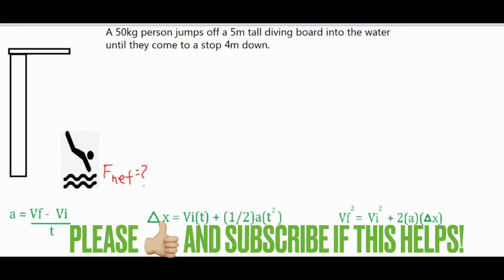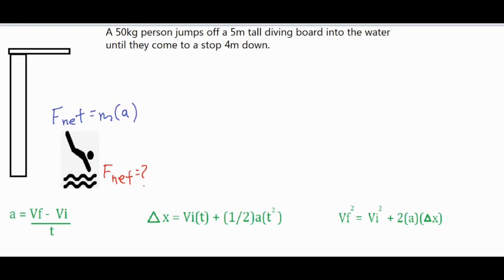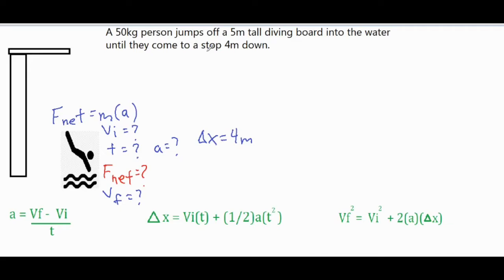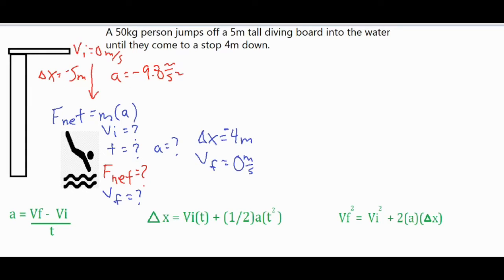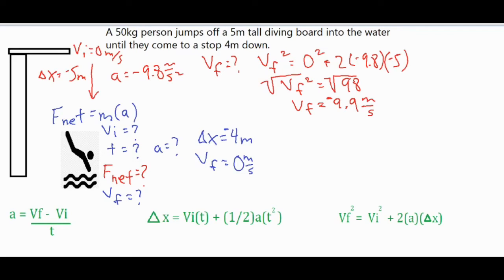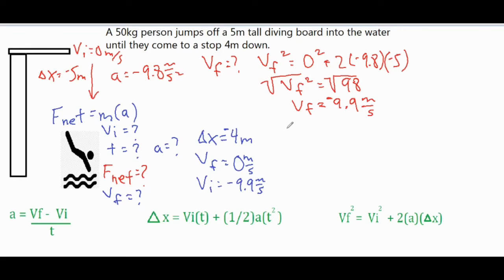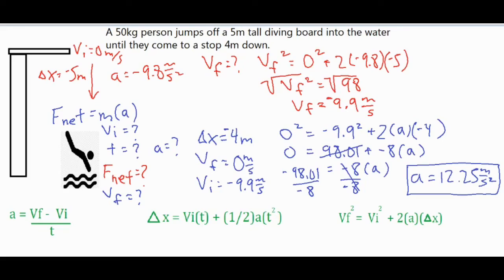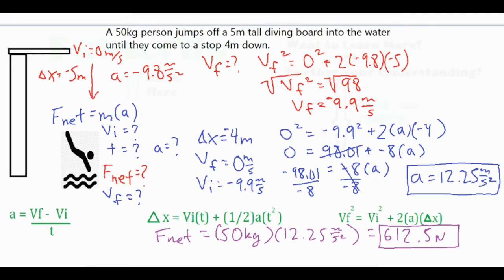Newton's Second Law & Kinematics Problem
In this video, Newton's Second Law is combined with kinematic formulas to solve a problem.  The video describes how the two ideas/formulas are connected and how to use them effectively to solve for an unknown variable.